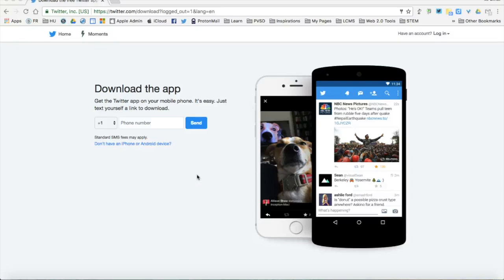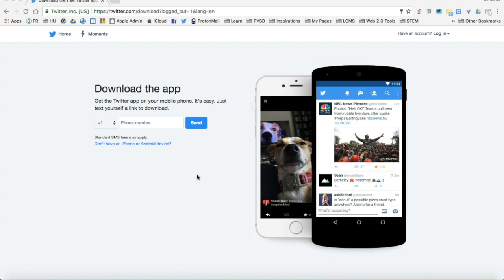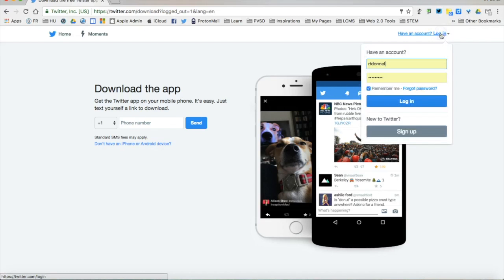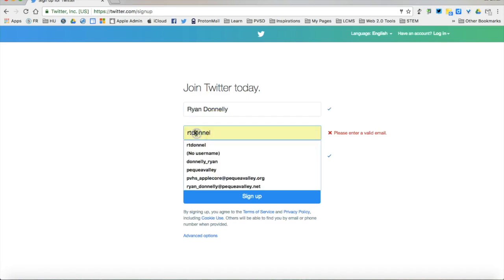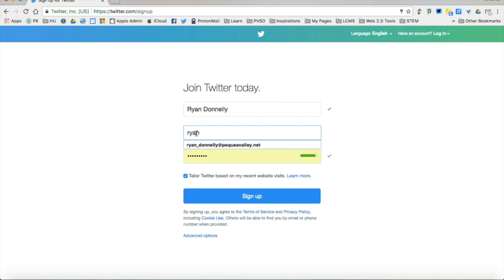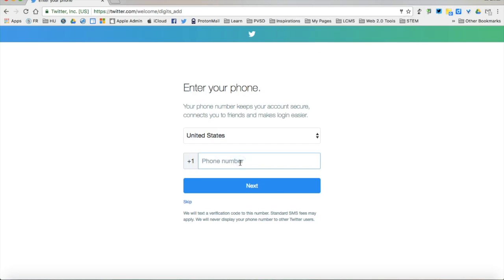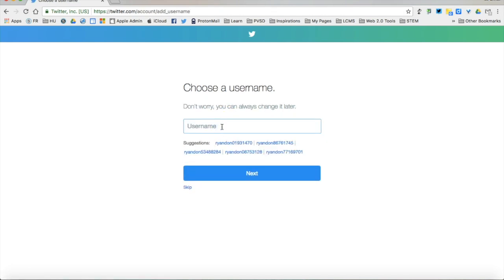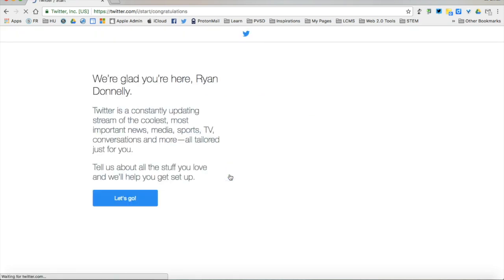1 Signing Up for Twitter